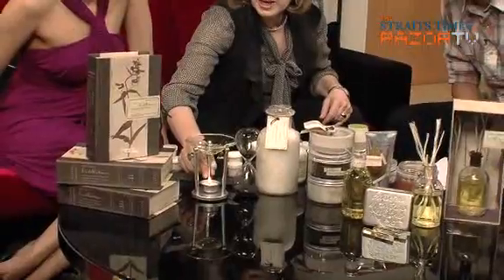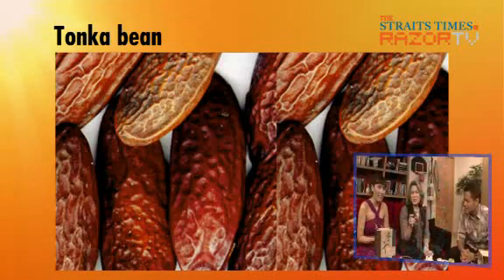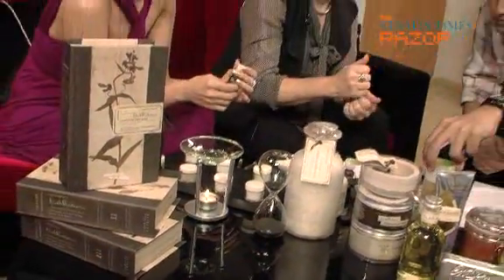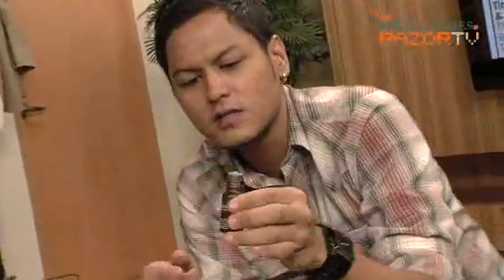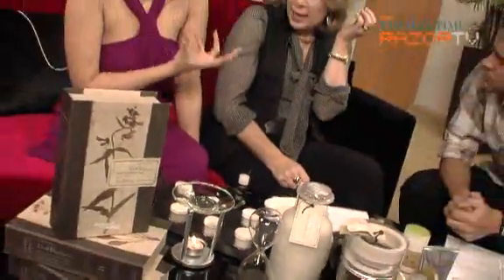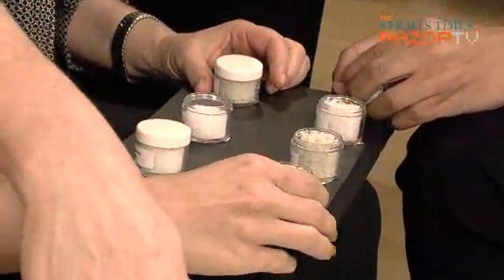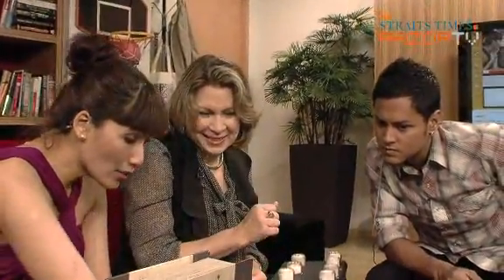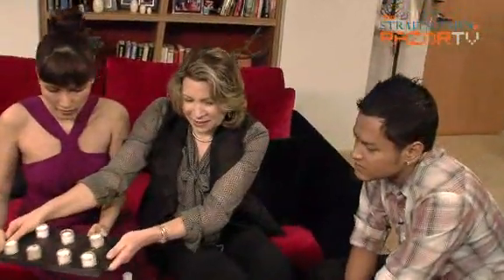R.age on aromatheraphy (Pt 1)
Find out what's all the rage with aromotheraphy with Sara and Bryan.